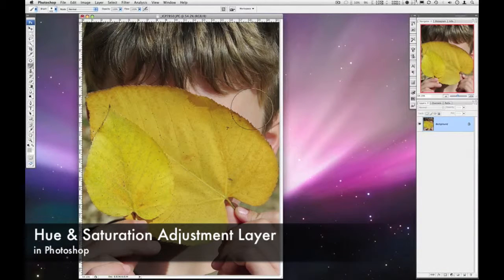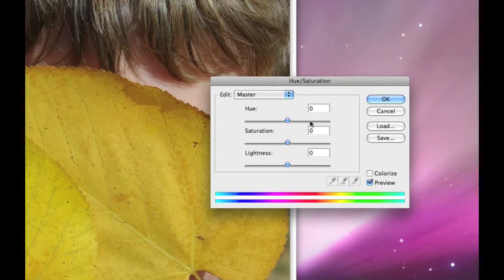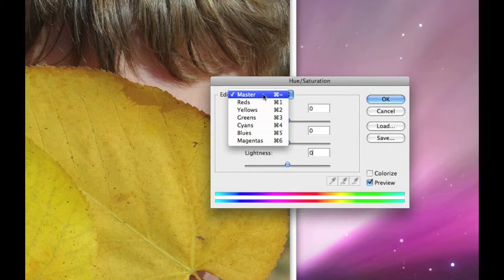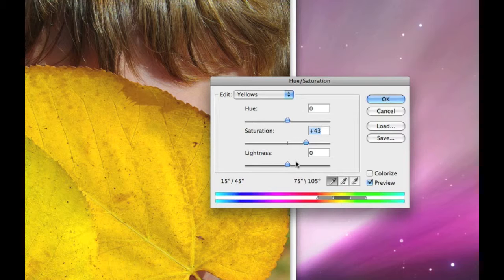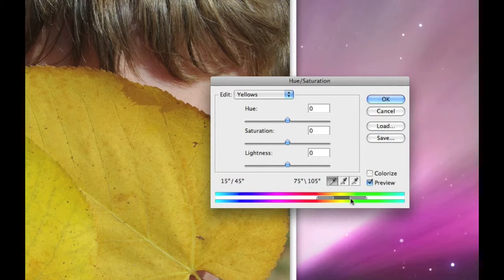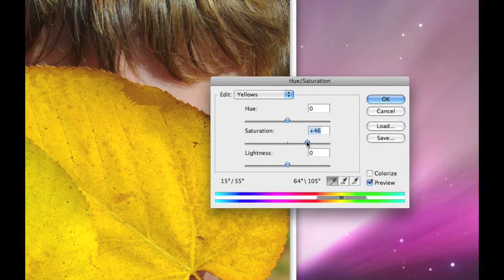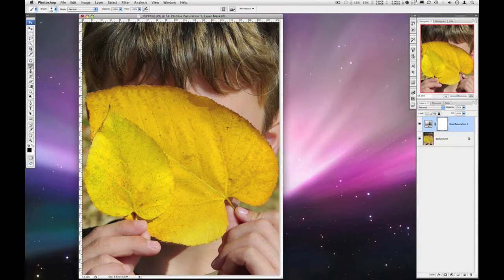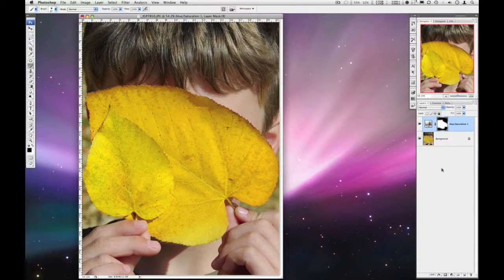Photoshop-Hue&Saturation Adj Layer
using CS3